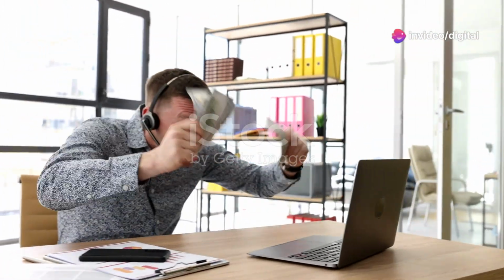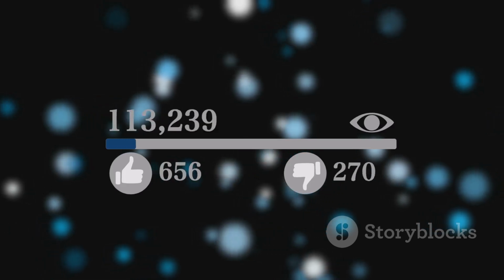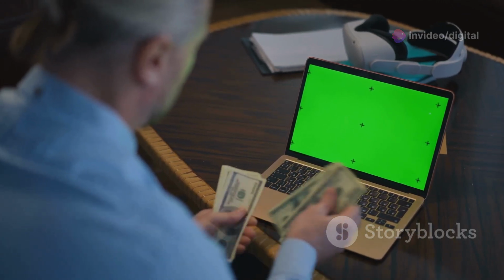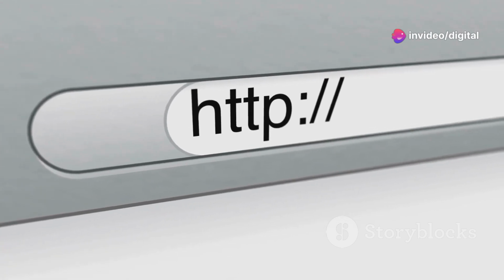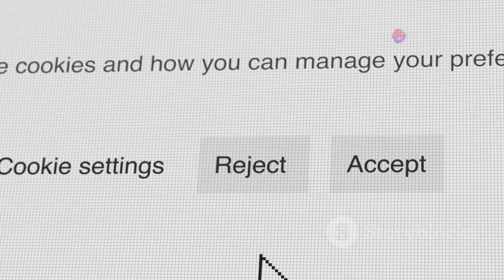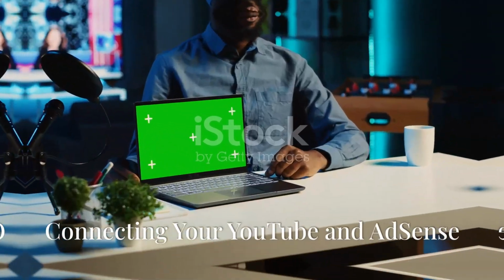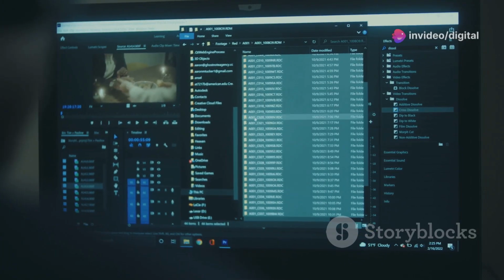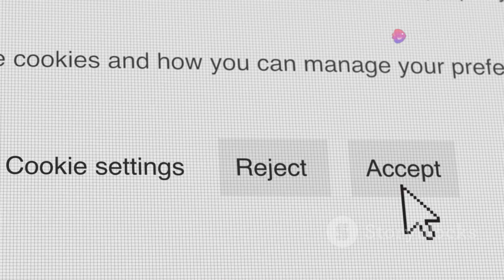How to Set Up Google AdSense for YouTube! (Complete Guide)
Unlock the Secrets to Setting Up Google AdSense for Your YouTube Channel!